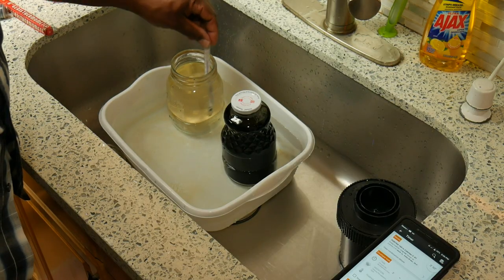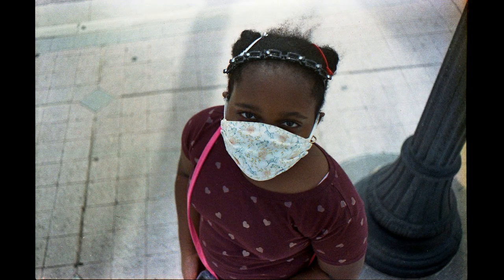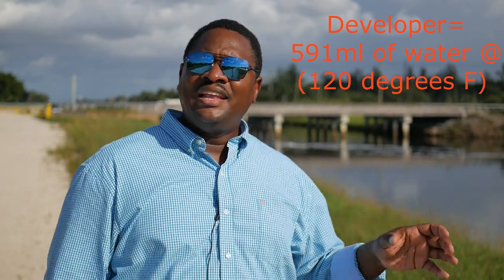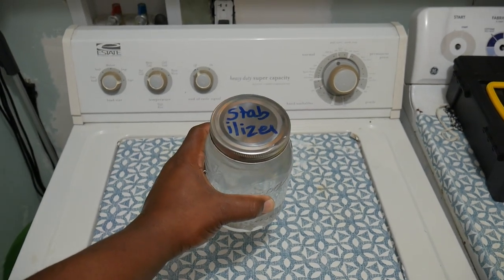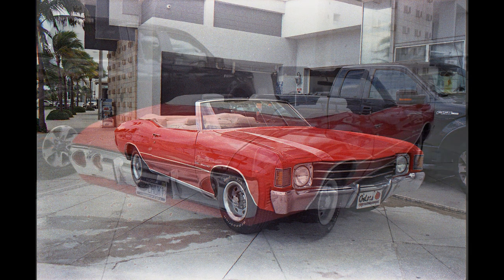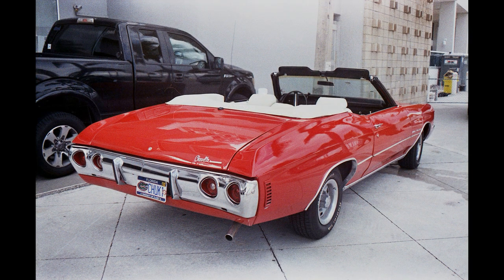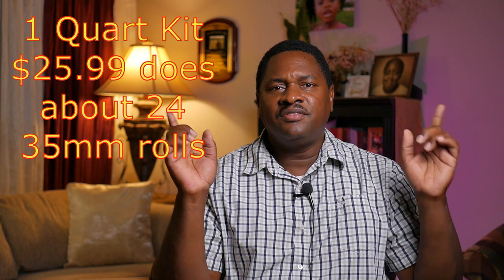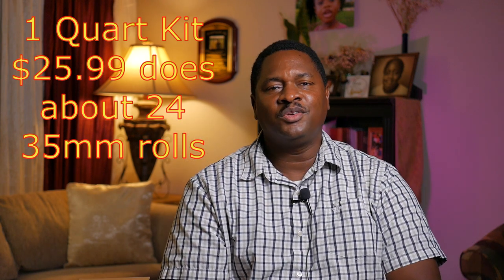How to develop color film at room temperature, featuring Cinestill Cs41 kit.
I've always wanted to experiment developing color film at room temperature but didn't know where to start. this kit makes it so easy and my results are the best color results I've ever seen. This video shows how to adjust your developing time and temps using the included chart.
I find the price of this kit fluctuates from what I posted in the video, get your kit here on Amazon US:

Purchase the Fuji c200 film I used in this review:

 Check out my how to develop BW film video here which explains all the tools and process which applies to this color tutorial here.

Where to get all the tools for developing your own film:

Complete premium Darkroom developing kit without the chemicals:

Basic darkroom developing kit without chemicals:

Premium developing reel: (this one is rebranded with the name E-tone):

Dark Bag:

35mm negative sleeves:

Scanner I use, Epson V600:

5 rolls of 35mm Ilford HP5 film:

5 rolls Medium format Ilford HP5 film 120:

Film developing cookbook darkroom book:

General purpose thermometer:

K&F articulating tripod
Carbon fiber travel tripod
Standard Aluminum tripod

Pixel MK7 wireless mic
Comica wireless dual lav mic system
Maono wired Lav mic I use in this vid